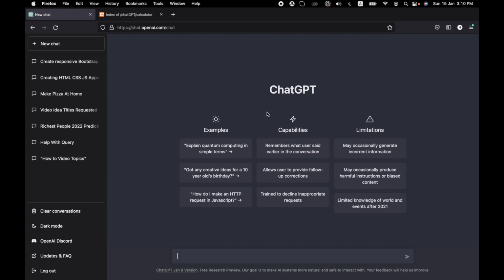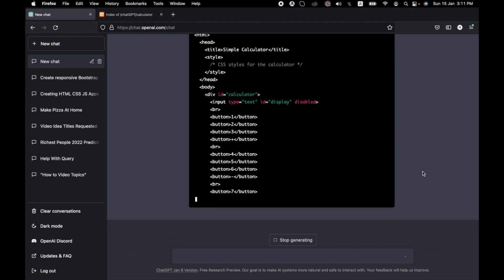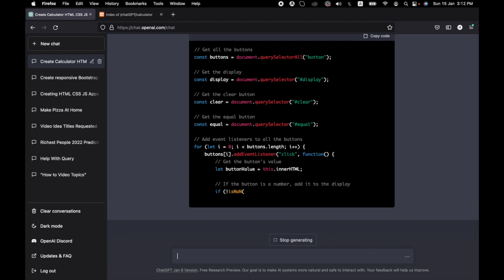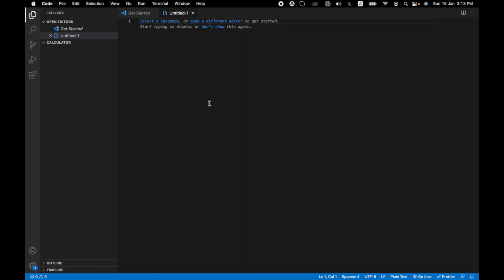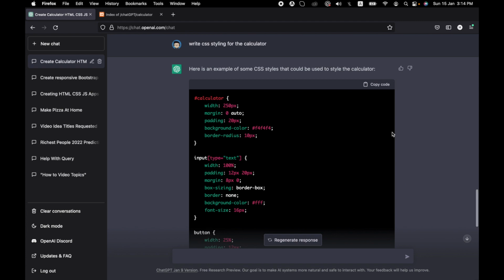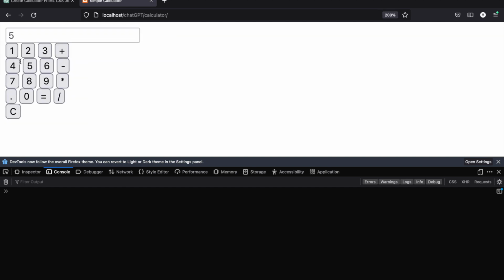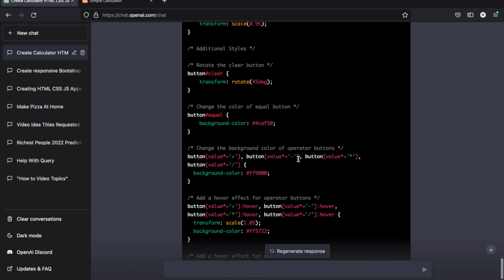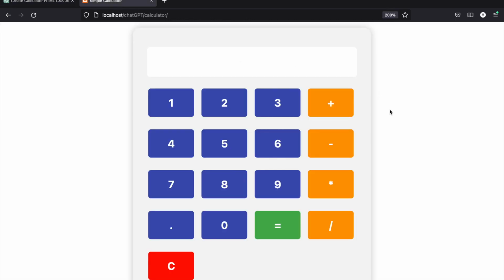Create a simple calculator using ChatGPT | ChatGPT Tutorial | OpenAi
ChatGPT is an AI-based chatbot created by OpenAI.

In this video, I created a calculator with ChatGPT using HTML, CSS, and JavaScript.

Initially, it created a very basic styling. The end results were great when ChatGPT is asked to regenerate the CSS.

00:00 Introduction
00:17 Instructions
00:44 The HTML
01:41 The JavaScript
04:40 Output
05:25 CSS styling
06:12 Final Results